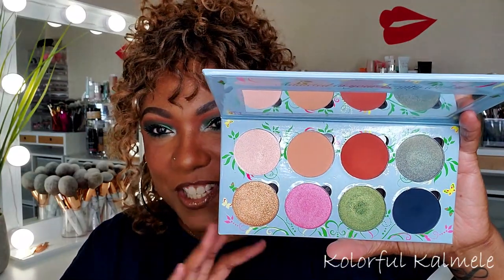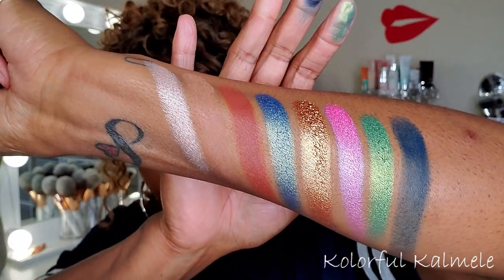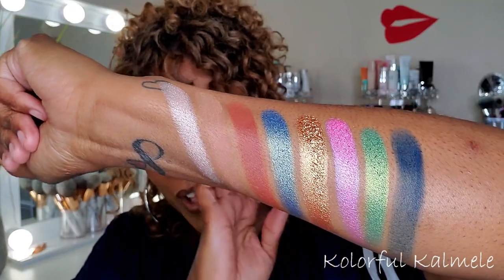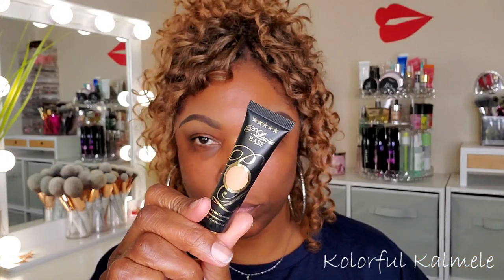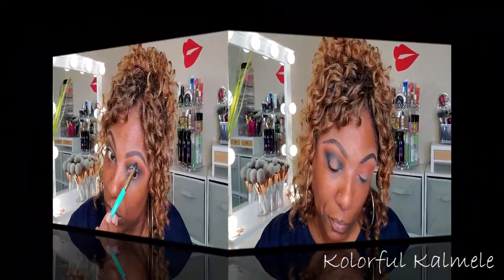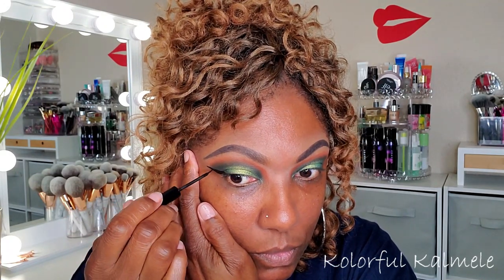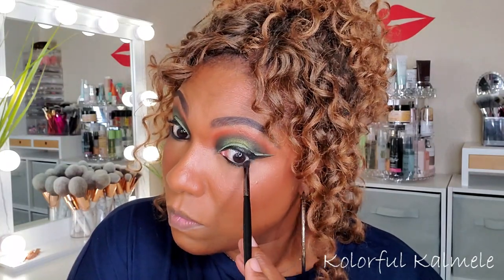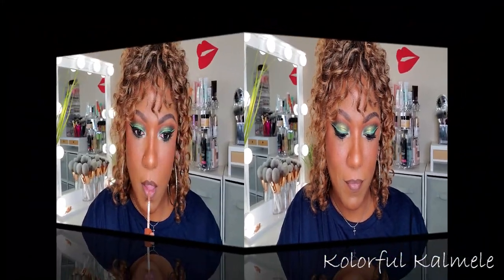Makeup Addiction Meadow Palette - Green Grunge Eye Look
Face of the Day:
Makeup Addiction Cosmetics Meadow Palette
Elf Lock On Liner & Brow Pomade - Espresso
Purlisse Matcha Green Tea Priming Moisturizer
IMAN Luxury Concealing Foundation – Earth 1
NYX HD Studio Photogenic Concealer – Shade 07.5
Essence Camouflage Matt Concealer – Dark Caramel
IMAN Luxury Translucent Powder – Clay Medium
IMAN Luxury Pressed Powder – Earth Dark
Kosas Warm Dark Bronze - Deep
Natasha Denona Bloom Blush & Glow Palette
NYX Vivid Brights Eyeliner – Vivid Envy
It Cosmetics Super Hero Mascara
Tammi X Revolution Lip Liner – Glory
Revolution Sheer Brillant - Muse
ABH Dewy Set Setting Spray

Hi Guys!!

Thank you for stopping by to check out my video trying out the Makeup Addiction Meadow Palette.  These are just my thoughts and first impressions.

Mail:
Kolorful Kalmele
5198 Arlington Ave #363